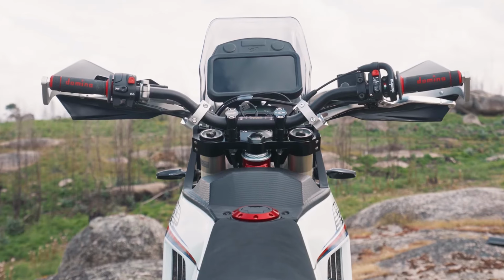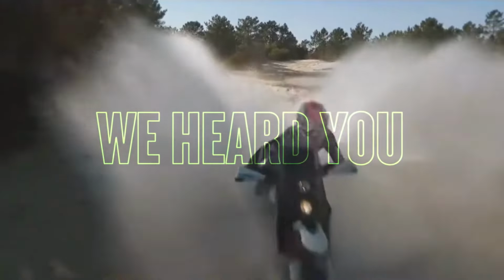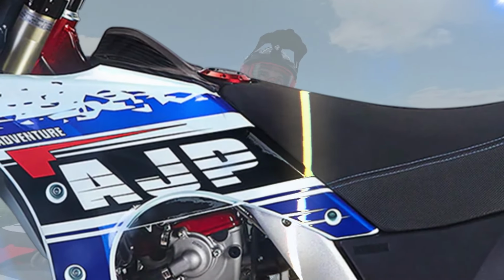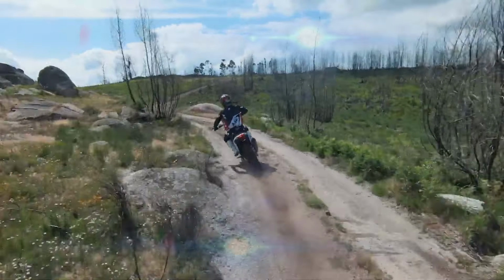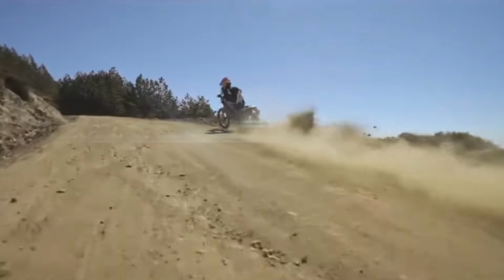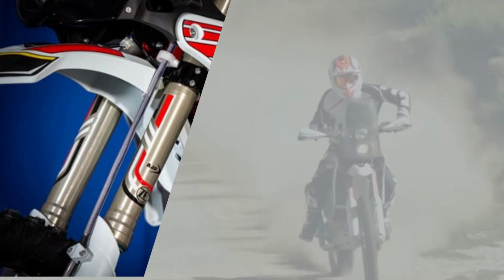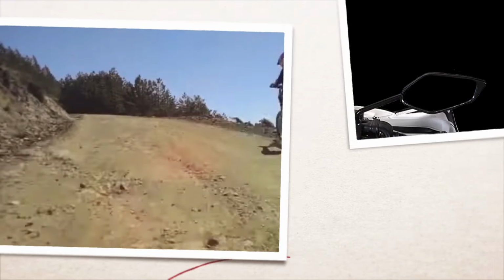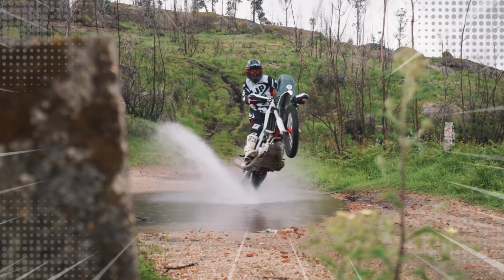2025 AJP PR7 600/650 ADVENTURE vs Kawasaki: The Adventure Bike That Actually Listens to You!!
Is this the bike that finally listens to riders better than Kawasaki? The 2025 AJP PR7 is here—with smarter upgrades, bold styling, and Dakar DNA built in. From its new aerodynamics and full LED lighting to its rally-grade suspension and revised electronics, this machine was made to conquer. Lightweight, torquey, and ready for real adventure, AJP proves it's not just following the trend—it’s leading it. Watch till the end to see why this thumper might just be the most rider-focused adventure bike of the year.